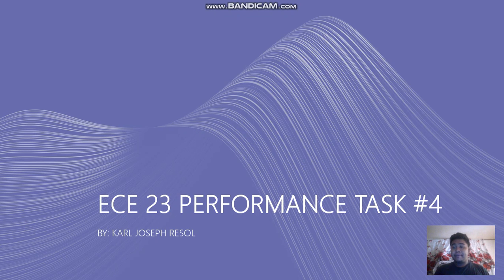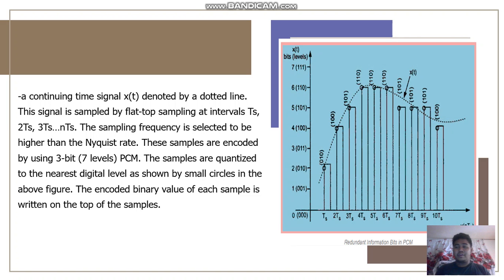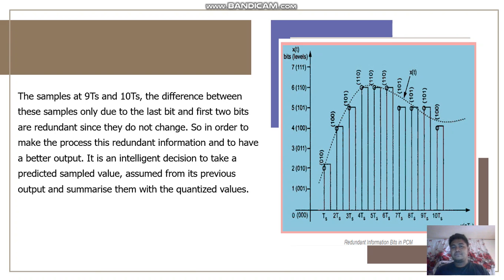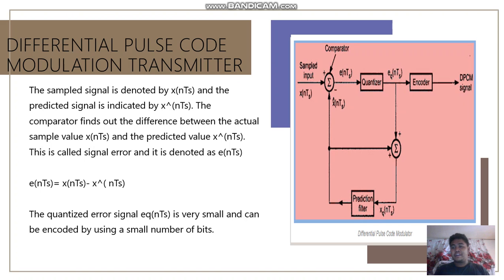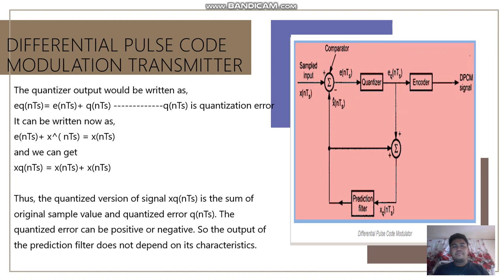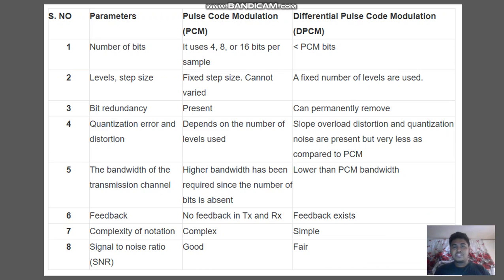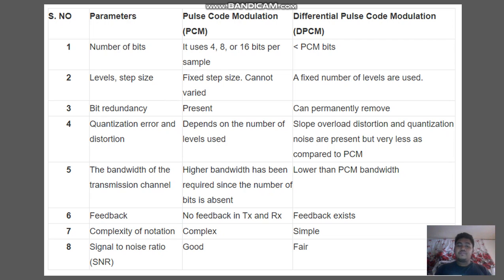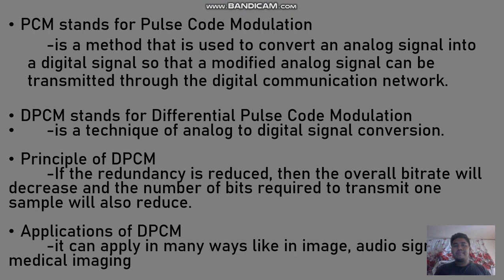ECE23 PERFORMANCE TASK 4